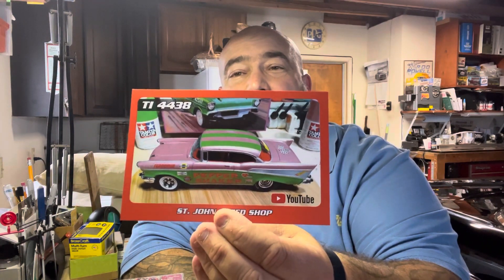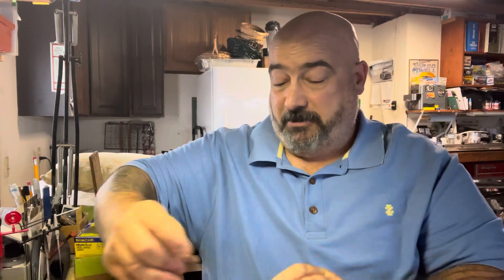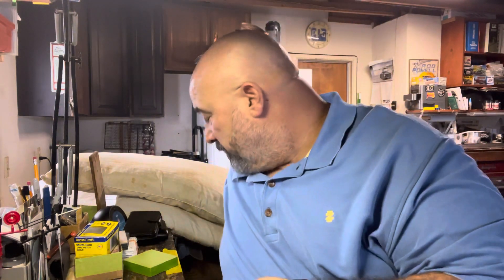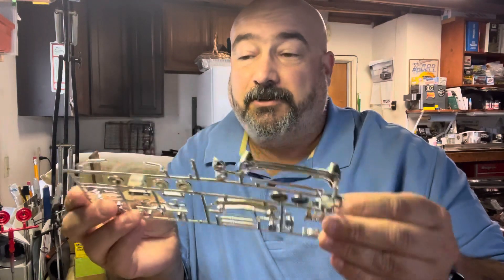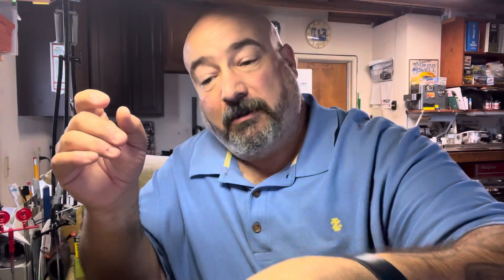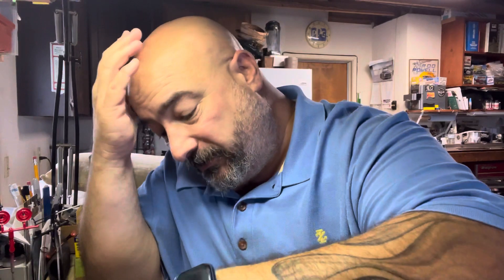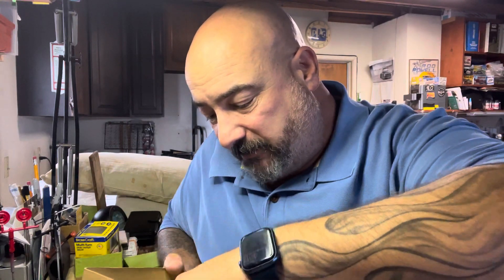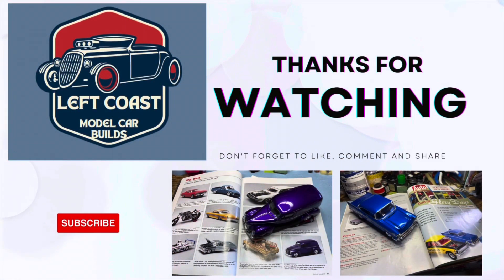Monday Mail Call and Shop Card Shout Out